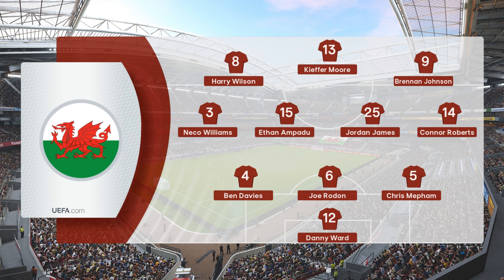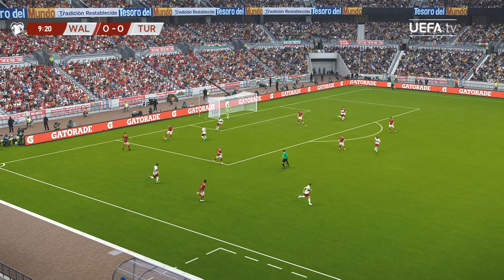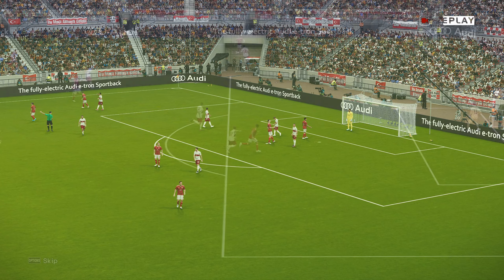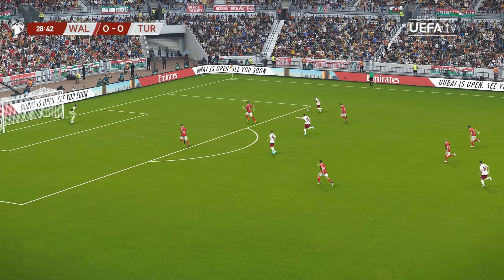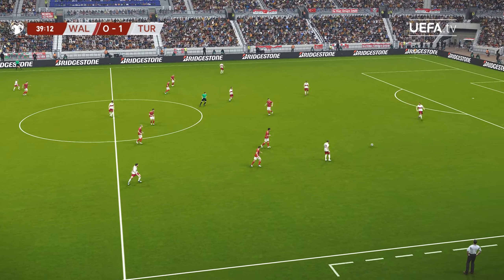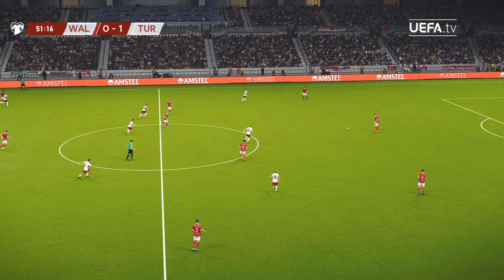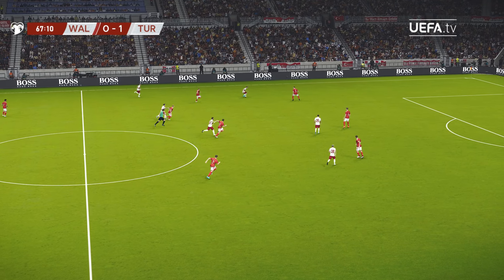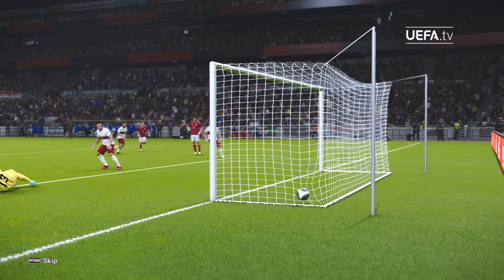WALES vs TURKEY | UEFA EURO 2024 QUALIFYING